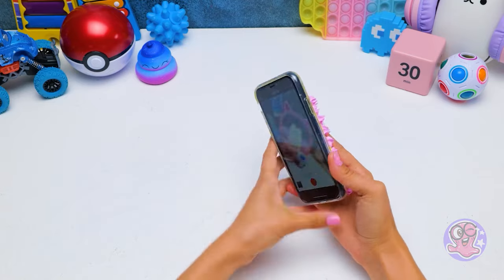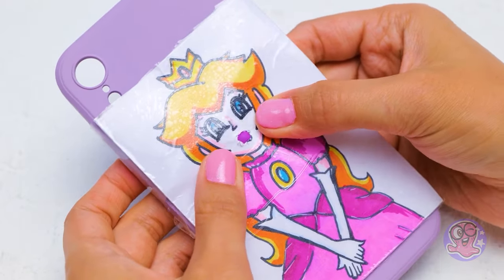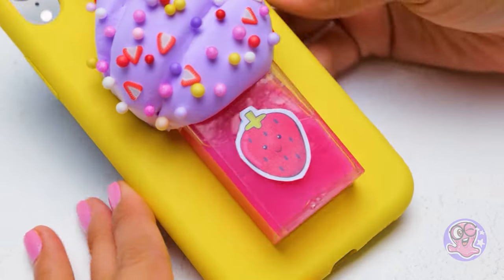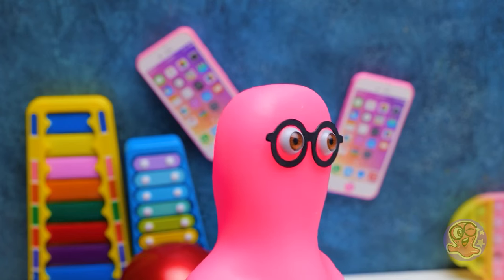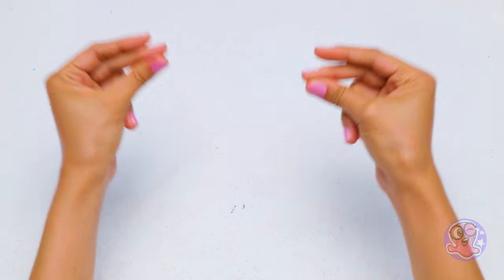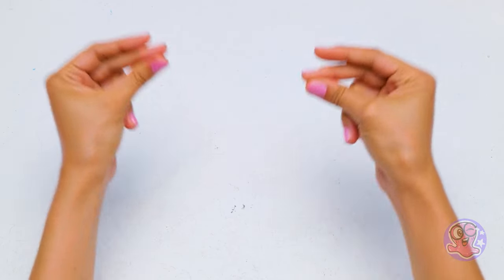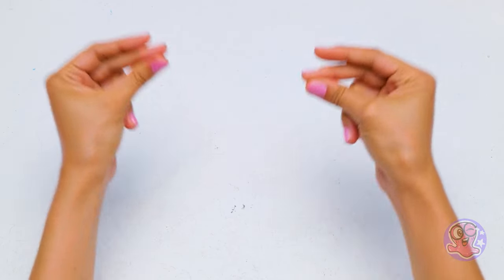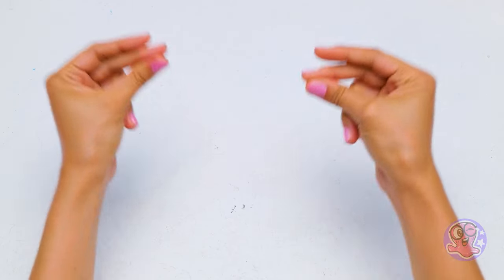Crazy Creative School Craft Ideas 🥰✏️ + How To Decorate A Phone Case *Simple DIY*